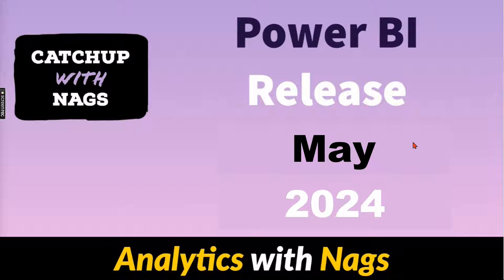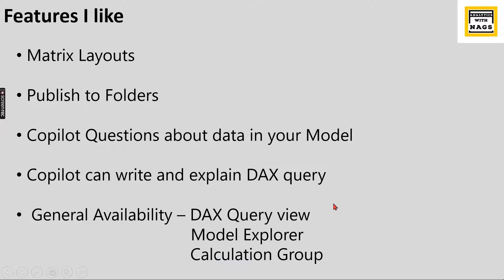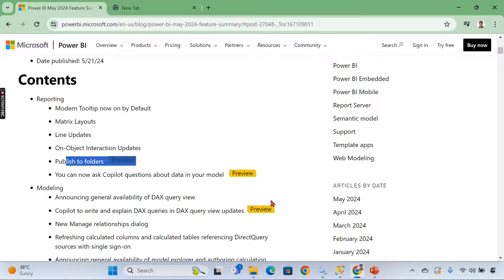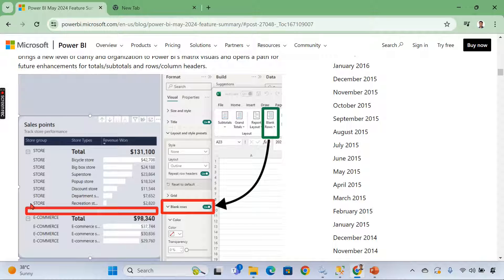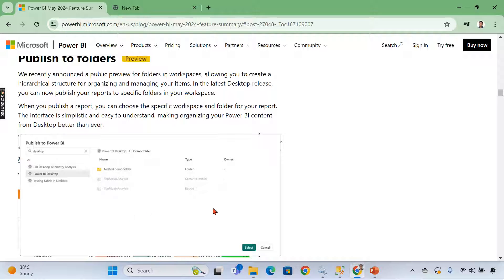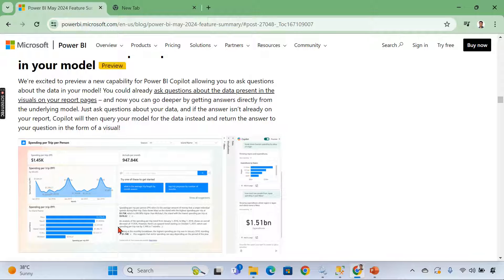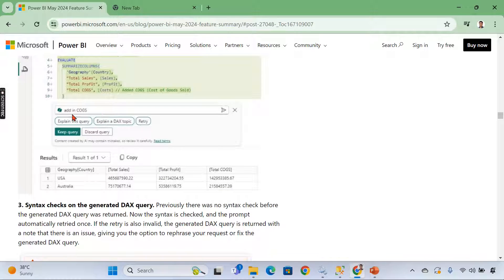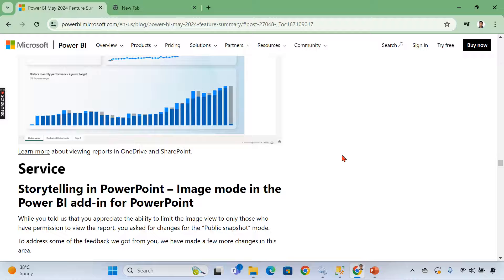Power BI Update May 2024 - Catch Up with Nags